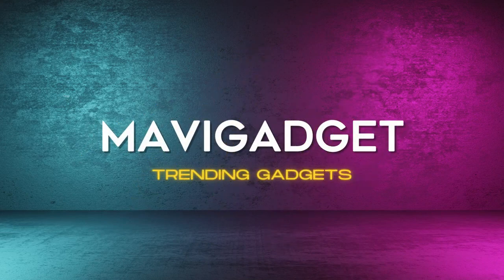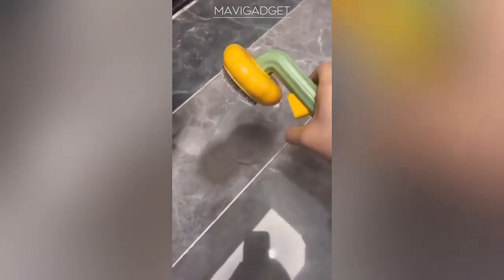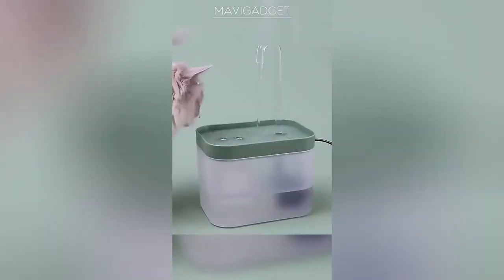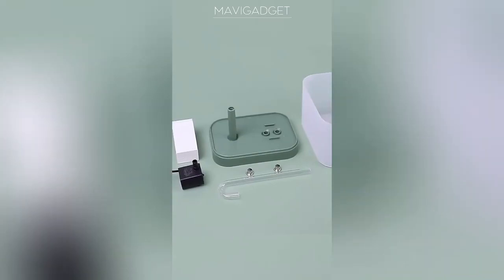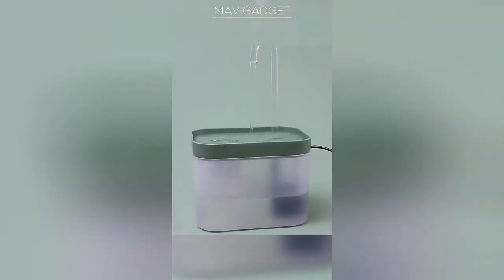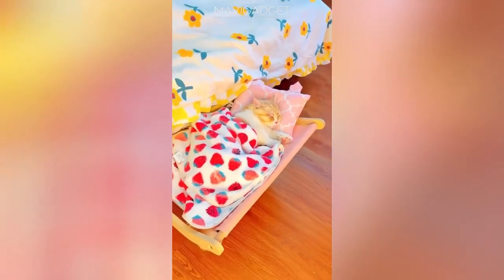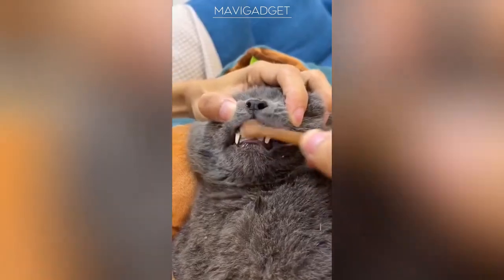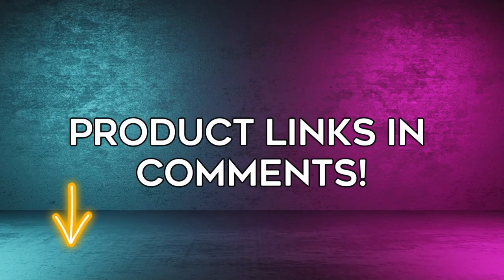This is What Every Pet Deserves Top Gadgets Revealed